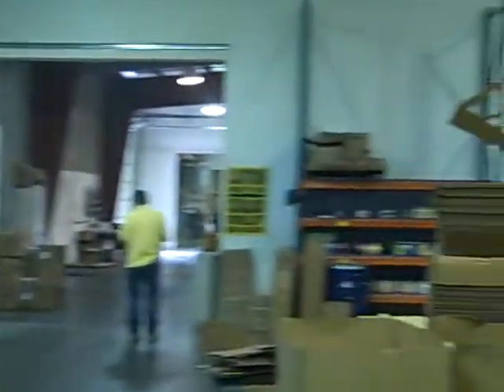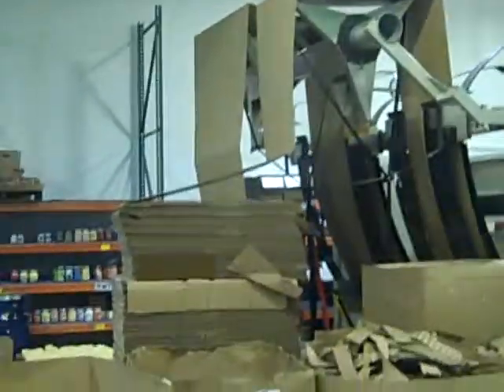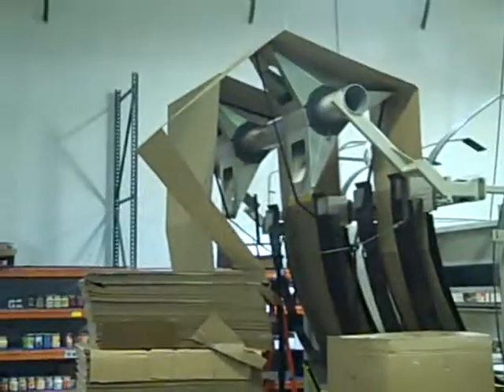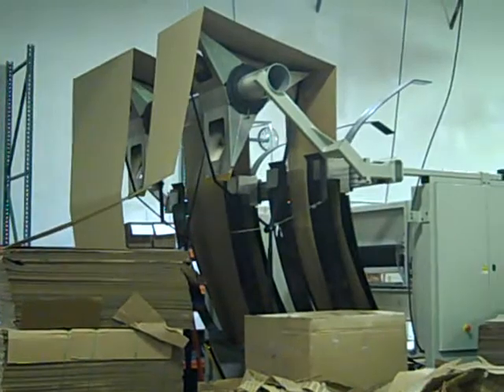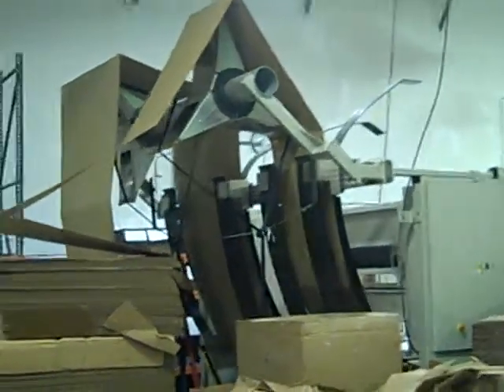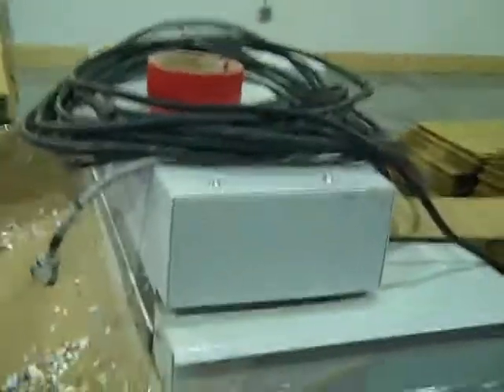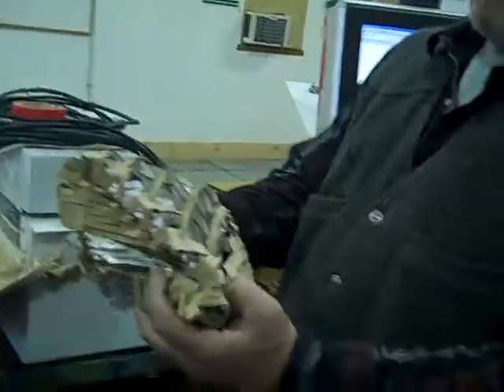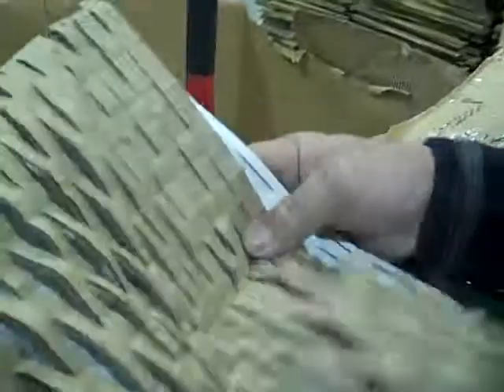FEBRecyclingBoxMachine.MP4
Small Business Recycling is easier than you think and saves money too!  Bob Gilner shares how For Every Body saves money and reduces land fill waste by cutting their own boxes and shredding excess for use in lieu of bubble wrap.